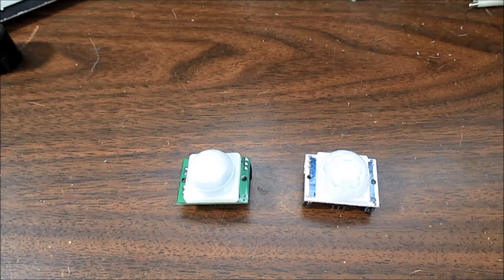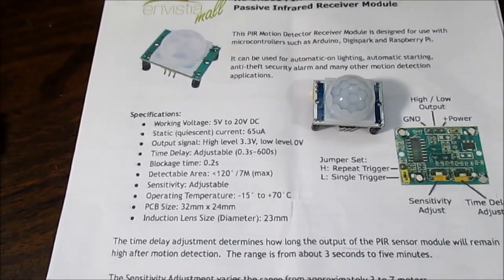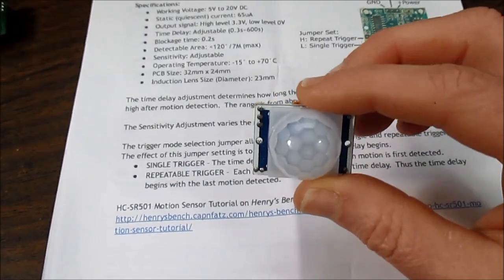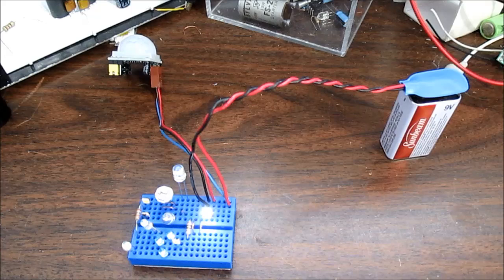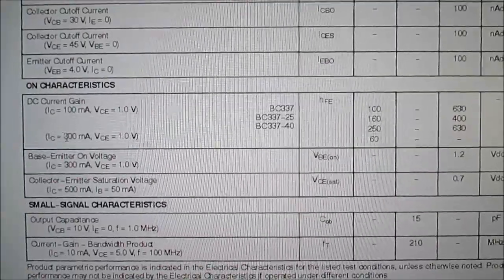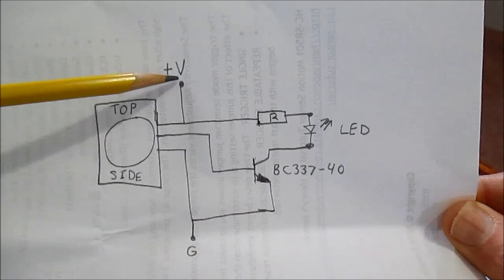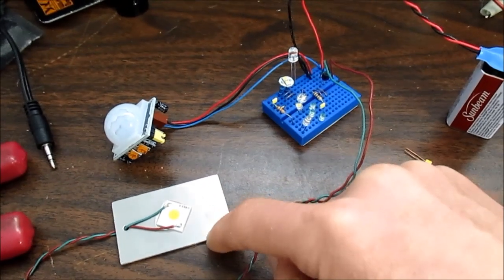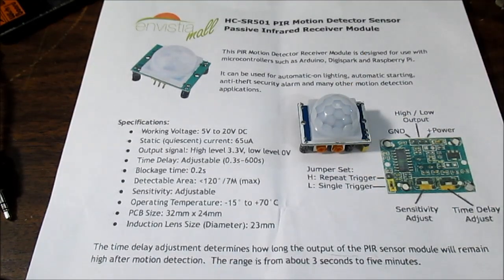Passive Infrared Receiver (PIR) sensor review, test & how to use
After using a PIR module with limited capability, I found these with customizable settings. Watch to see if they are any good.
Notes: I measured standby current at only 30 uA. These have a port that you can solder in a light sensor.